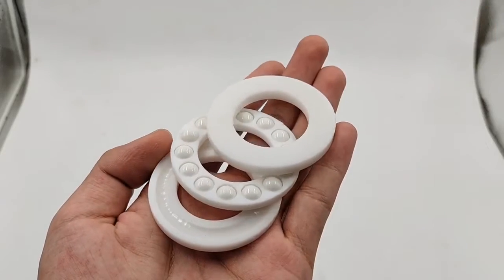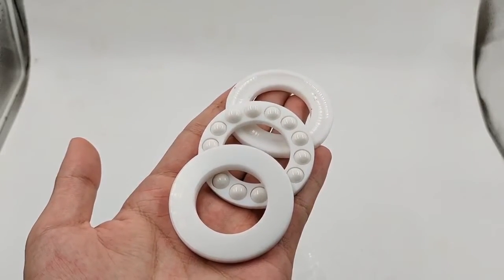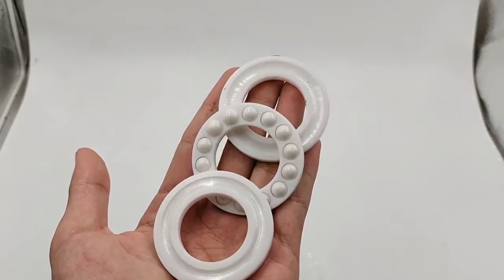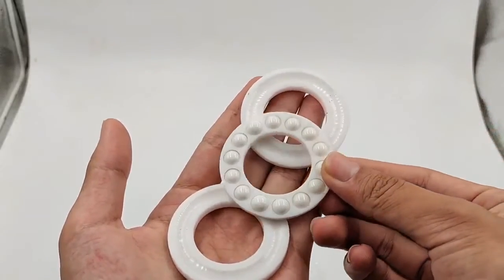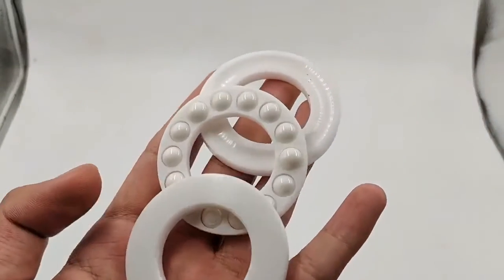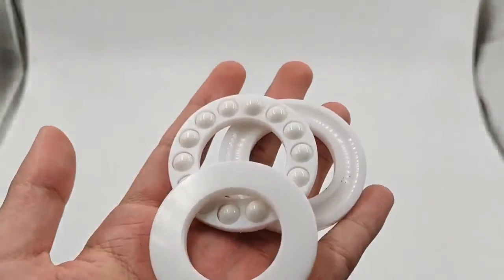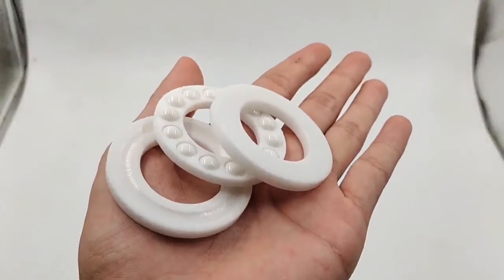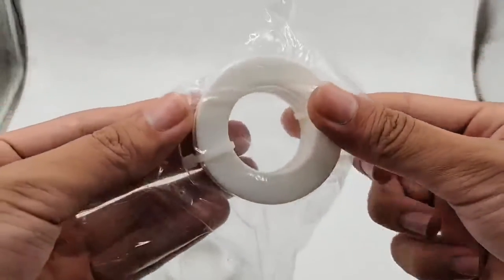Factory direct thrust ball ceramic bearings 51200CE Zirconia (Zro2) rolling bearing suppliers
The rapid development of modern science and technology, the application of ceramic bearing industry is more and more, in the purchase of how to choose good quality bearings? The following together to understand how to judge the quality of ceramic bearings? Xingruida described how to judge the quality of Ceramic Bearings 1, whether the outer packing is clear, the brands produced by regular manufacturers will make plans for the outer packing, and organize qualified factories to manufacture and produce, so the product's packaging from the line to the color block is very clear, not die. Xingruida described how to judge the quality of Ceramic Bearings 2, steel printing is clear, each bearing products in its products will be printed on its brand name, label and so on. The Font is very small, but regular manufacturers will use the steel printing skills of printing products, the font is small, but concave deep, very clear. And those counterfeit products of the font mold, rough, fonts floating on the surface, and some can be easily erased. 3, whether there is noise, one hand holding the inner sleeve of the bearing, the other hand to rotate the outer ring, listen to the bearing in the running noise. The production conditions of most counterfeit products are poor, in the production of the bearing body will inevitably be mixed with impurities, so in its rotation there will be noise or running not smooth situation. This is the key to determine whether the product meets the production standards and is a brand product of a regular manufacturer. 4, whether the appearance of Oil, whether the appearance of dirty oil stains this point in the purchase of imported bearings to pay special attention. The current anti-rust technology at home is still no match for the advanced manufacturing technology abroad, so it is very easy to leave thick and heavy oil stains when the bearing body is anti-rust treated, and it will feel sticky when you touch it with your hands, there is no antirust oil on the bearings imported from abroad. 5, Chamfer is even, the Chamfer of the bearing is the intersection point of horizontal and vertical plane, counterfeit bearing products because of the constraints of its production conditions, these details are very general, this point is still relatively easy to identify. Shenzhen Xingruida Bearing Co. , Ltd. is a private high-tech enterprise, mainly committed to research and development and large-scale production of a variety of materials of special bearings and structural components, is a research and development, design, manufacturing, sales and service in one and has a certain scale strength of special bearing manufacturers, first-class production equipment and testing equipment and methods, fully able to meet all types, specifications, machining of bearing products for accuracy class and special use requirements. At present, the main product structure is divided into: Zirconia ceramic bearings, ceramic structural components, all ceramic bearings, hybrid ceramic ball bearings, high-performance plastic bearings, non-magnetic stainless steel bearings and other types of special non-standard special bearings. Products are oil-free self-lubrication, widely used in semiconductor production and assembly, petroleum, chemical, electronic, electroplating equipment, textiles, food, medical, aerospace and other fields. The company has specialized in all kinds of special high-performance bearings and mold development of senior engineers, they have high research and development capabilities, superb design and development capabilities, with advanced manufacturing technology and solution products in the application of the rich experience.